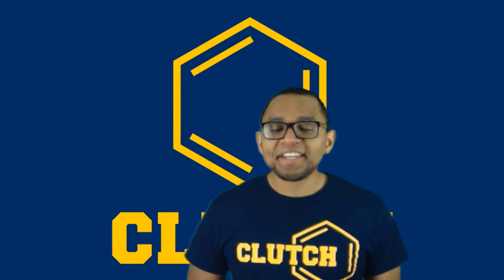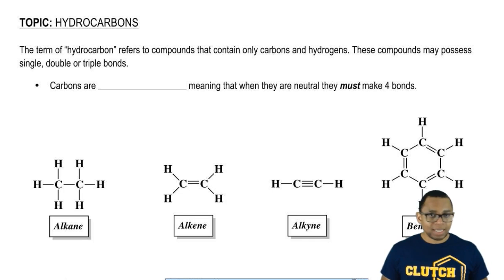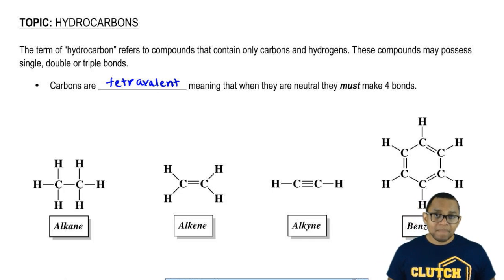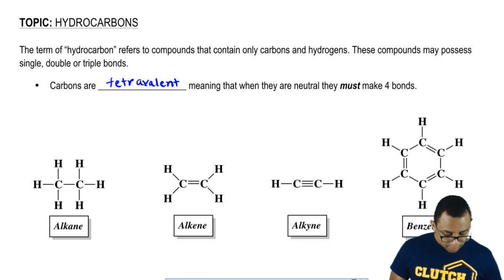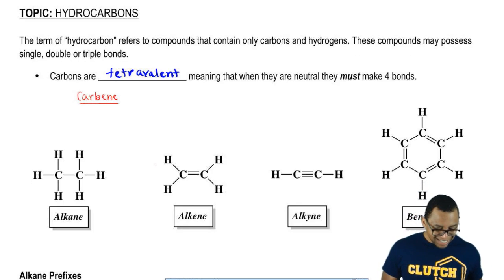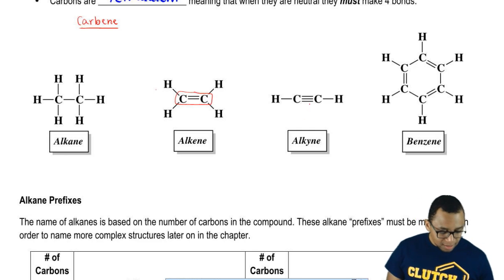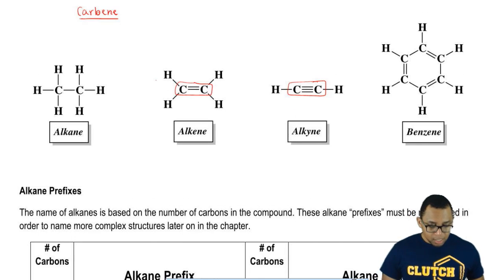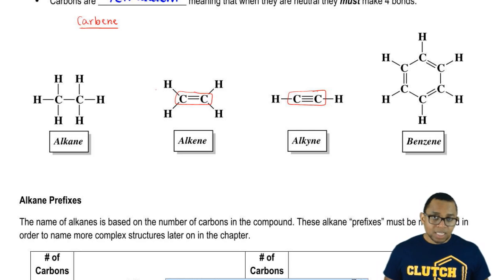Hydrocarbons: Identifying Types of Hydrocarbons